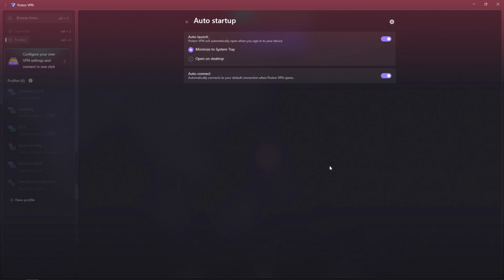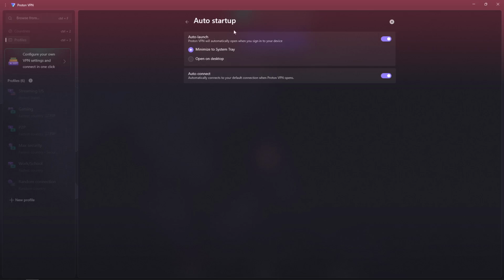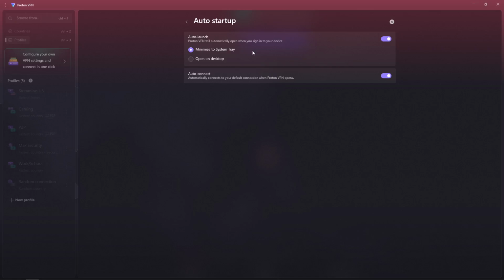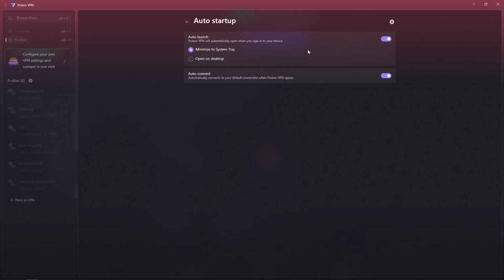How to Set ProtonVPN to Auto Connect on Startup in Windows [2026 Full Guide]